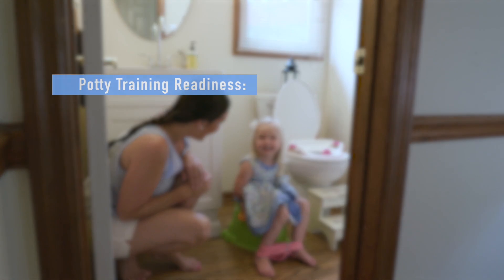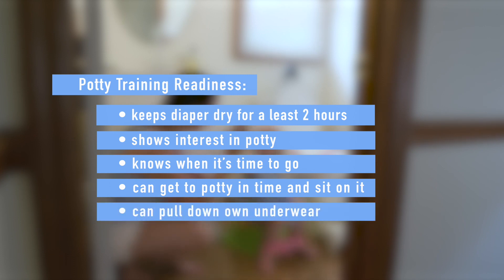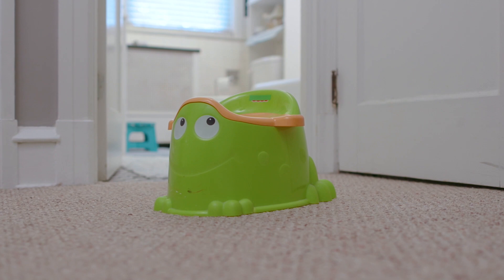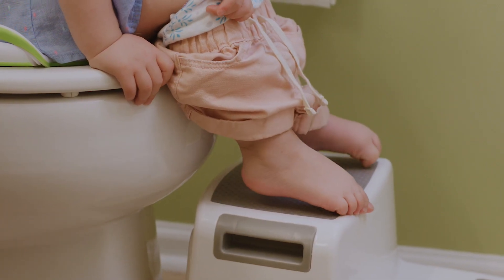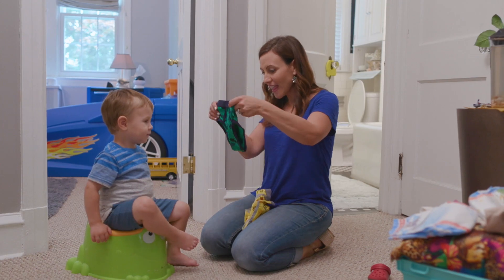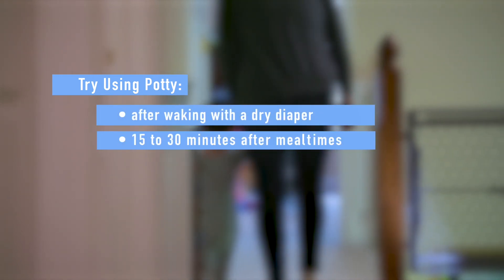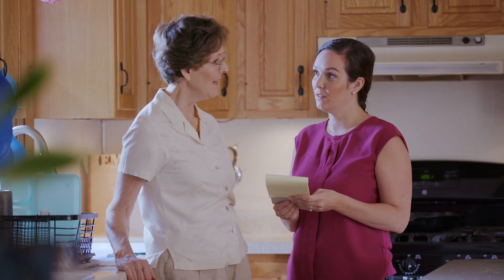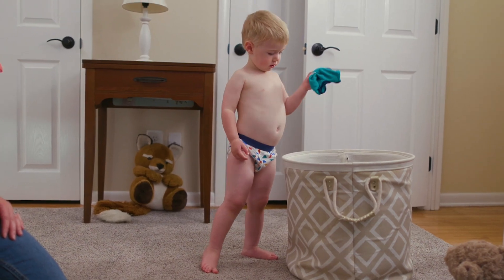Potty Training Your Child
Every parent wonders when they can finally say goodbye to diapers for good. Here's how to help your child make the switch from diapers to big kid underpants.